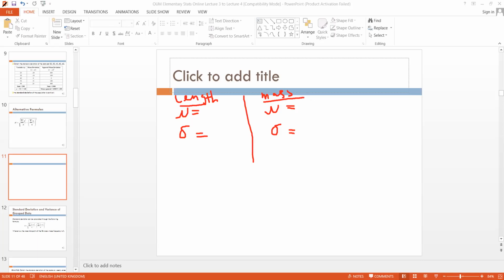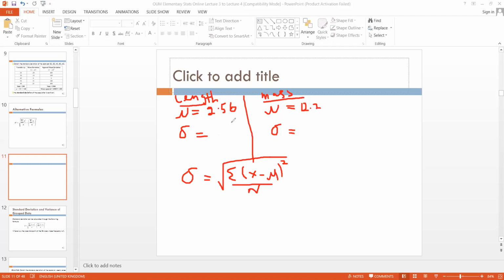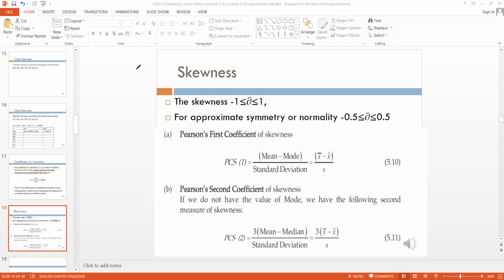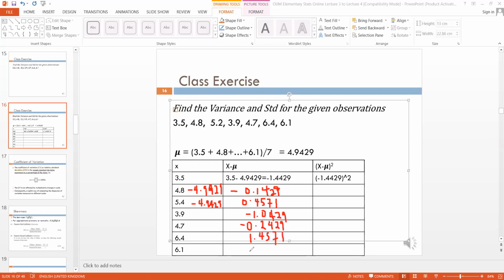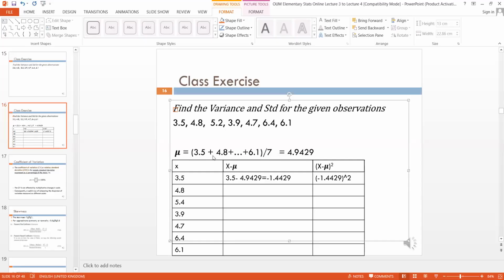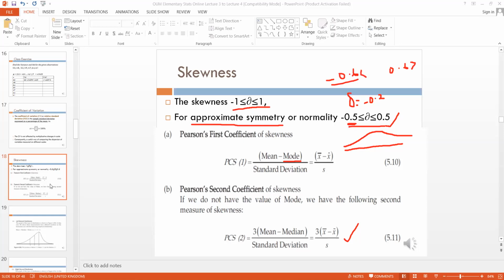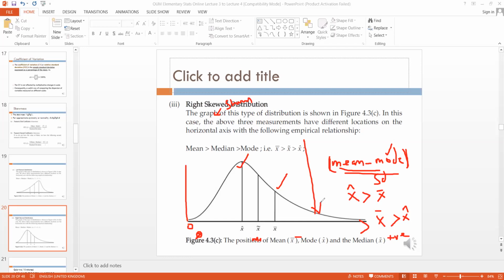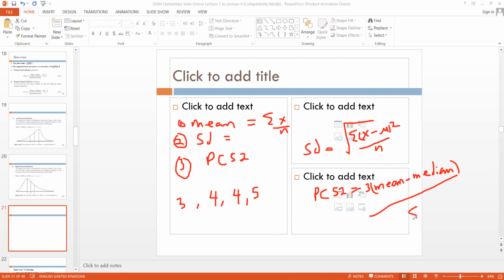measures of variation 2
measures of variation describe the coverage of data or the deviation from the expected value